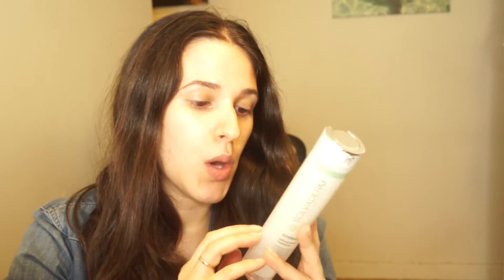BEST ANTI-WRINKLE CREAM SOLVADERM STEMUDERM REVIEW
♡Sigma Brushes!

♡Ebates, Cash Back On Your Online Purchases!

OR